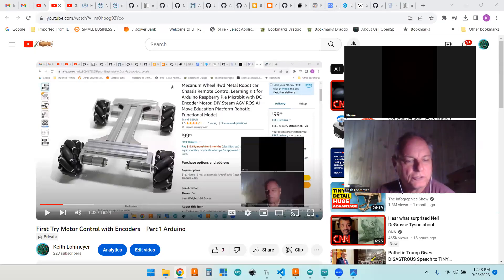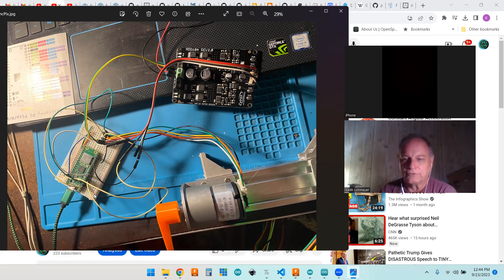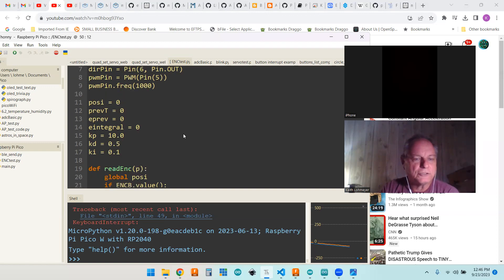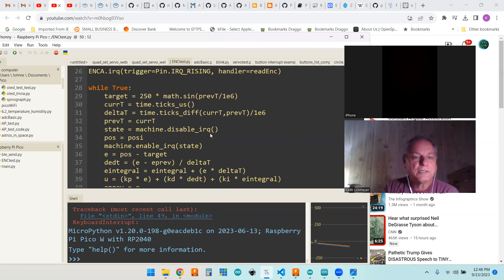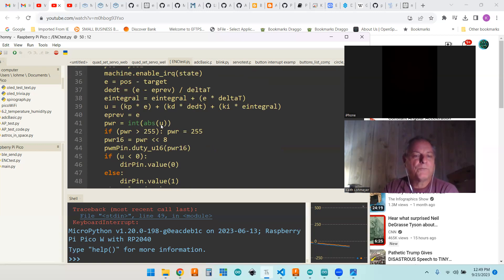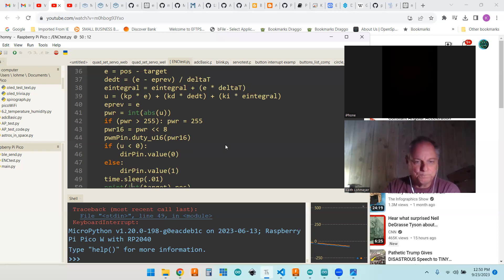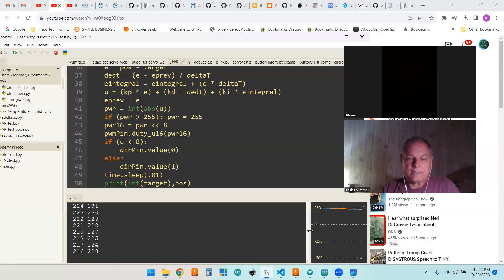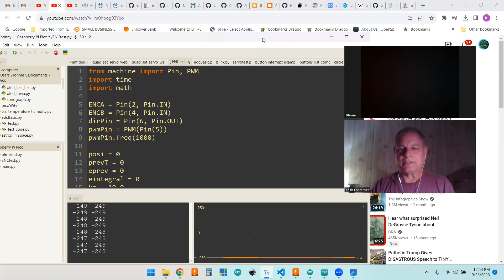First Try Motor Control with Encoders - Part 2 Micropython